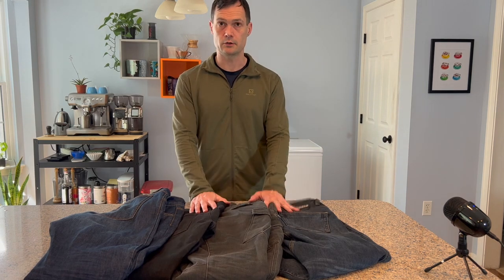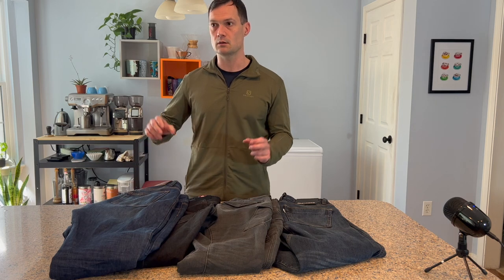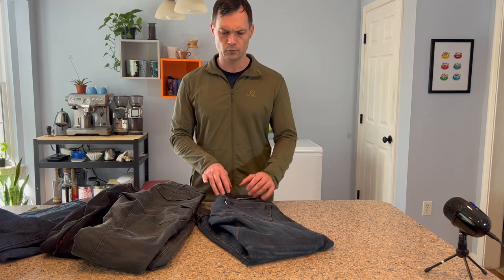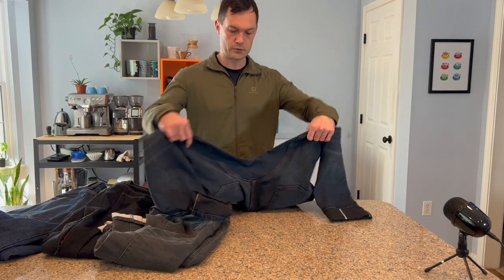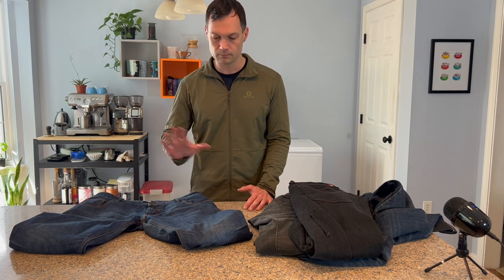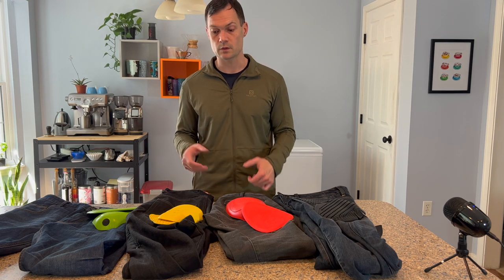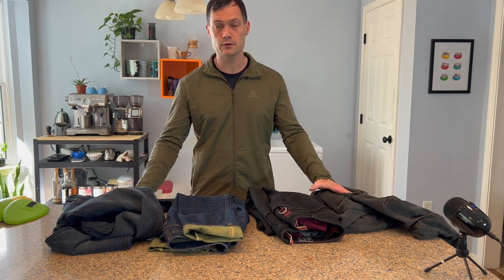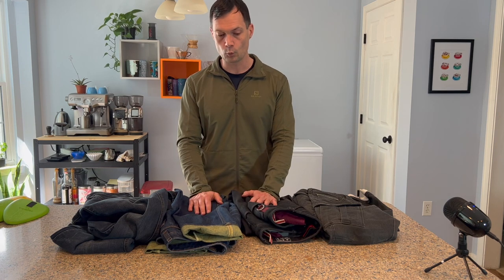Single Layer AAA Rated Motorcycle Jeans 4 ways: Comparing Spidi, John Doe, RaceRed, and PMJ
Long video so see below for jumps to specific categories - background, fit, comfort, armors, materials, summary.

I try a lot of gear, and have been cycling through jeans and similar pants to try and find the "perfect" one for me. Riding in hot weather, I really like single layer pants for maximum airflow without a hot reinforcement liner. These are 4 pairs I find interesting, including a couple of pairs I'm keeping for the long haul. I've ridden in all of them to some degree on various bikes, so this is all first hand testing.

Pairs tested: Spidi J-Dyneema Evo, PMJ Deux, Racered Raptor, John Doe Defender Monolayer.

Contents:
00:20 - What is AAA rating?
01:50 - What are Single Layer jeans?
03:15 - Fit, PMJ
04:15 - Fit, RaceRed
04:50 - Fit, John Doe
05:31 - Fit, Spidi
06:43 -Comfort, Spidi
08:18 - Comfort, John Doe
09:01 - Comfort, RaceRed
09:51 - Comfort, PMJ
11:01 - Armors
15:54 - Materials
16:15 - Materials, PMJ
18:24 - Materials, Spidi
21:00 - Other 2
23:39 - Summary and final thoughts